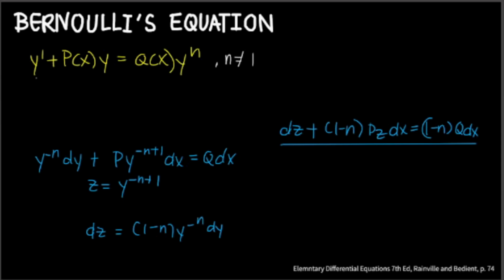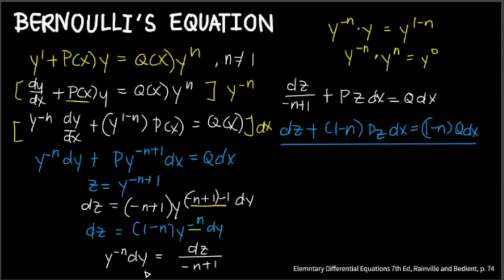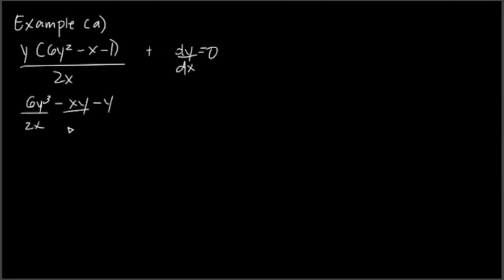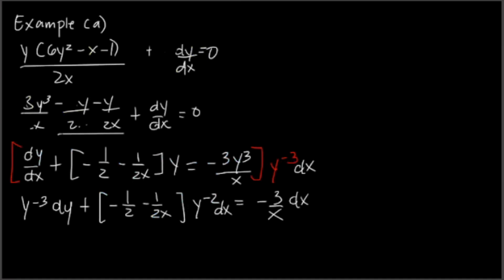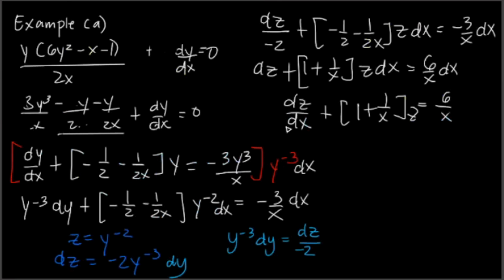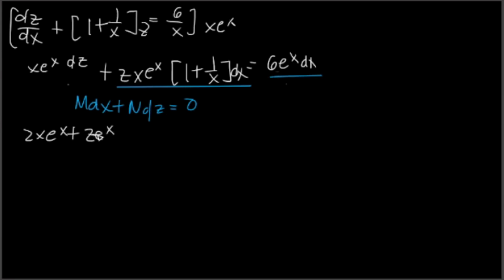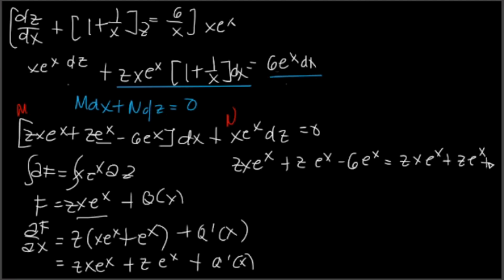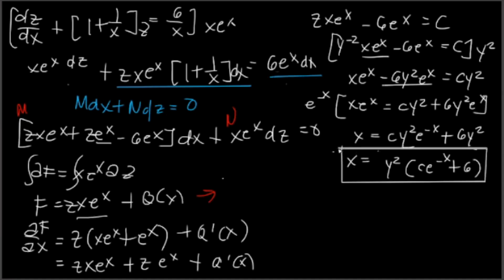Bernoulli's Equation Explanation with Sample Problem